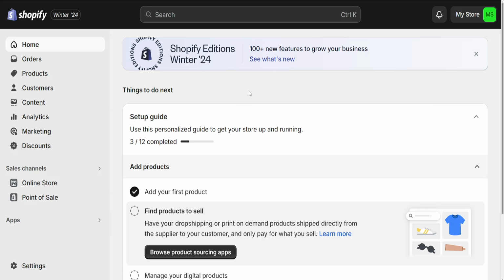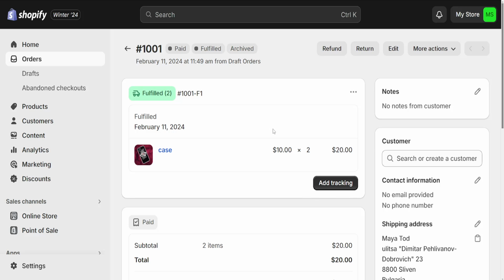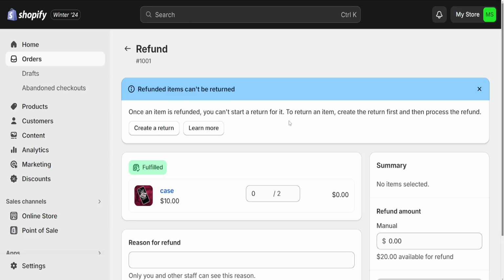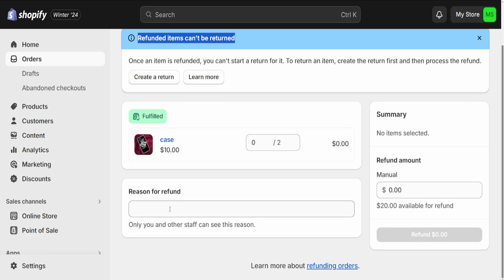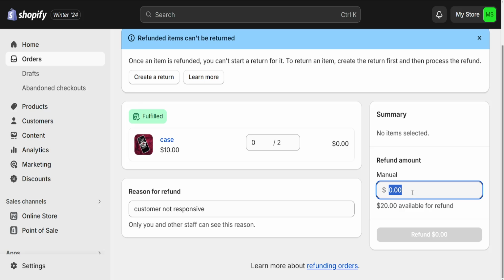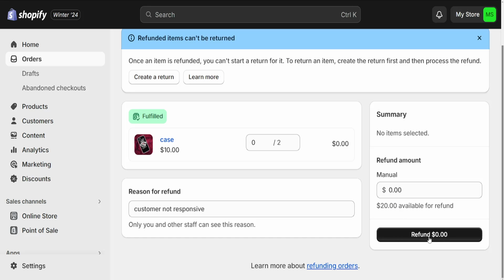How To Refund Items On Shopify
In this video I show you how to refund items in Shopify. If you want to learn how to refund an item on Shopify then this is the tutorial for you.